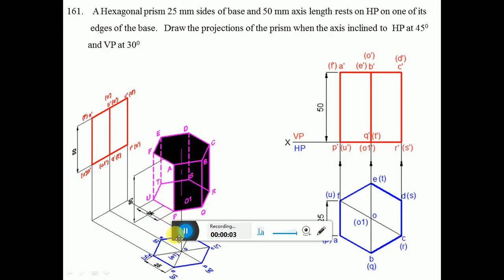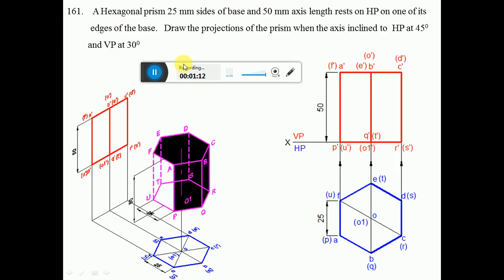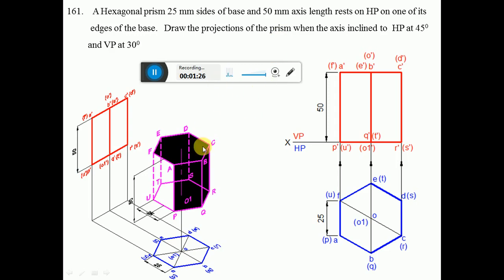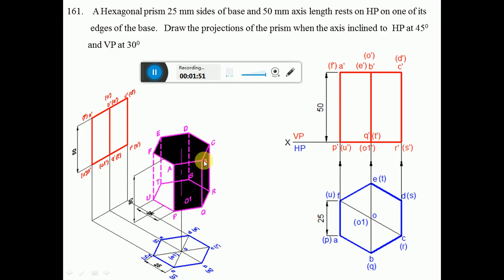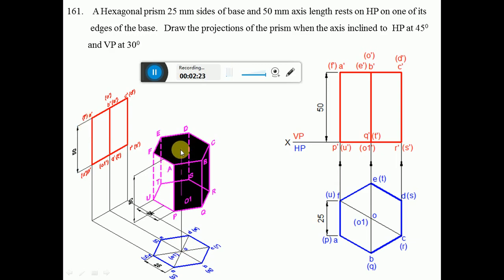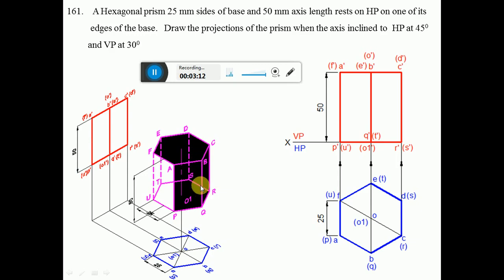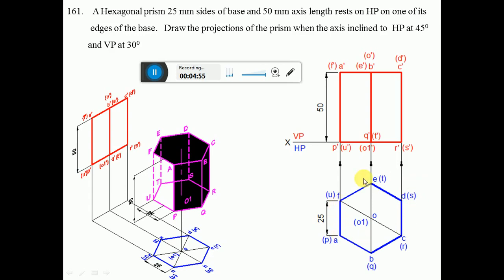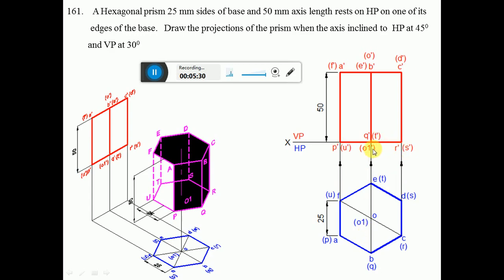161 - 1, Hexagonal prism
Edge on HP, Axis inclined to HP